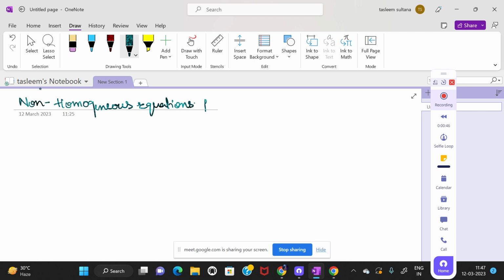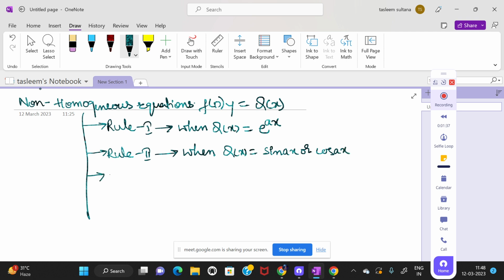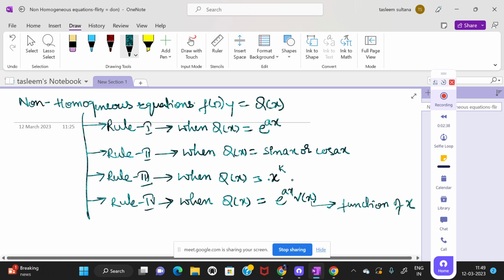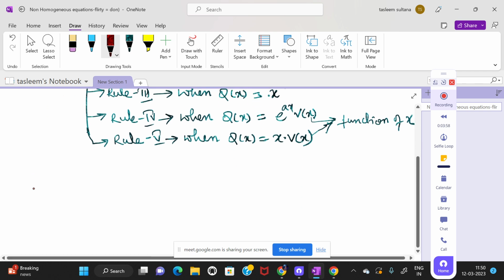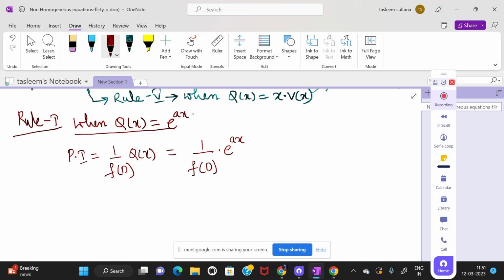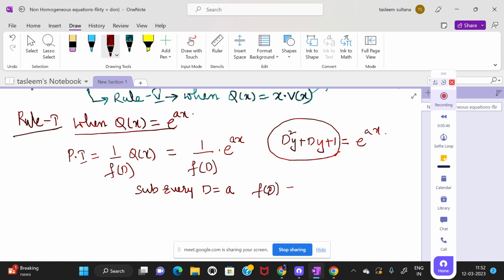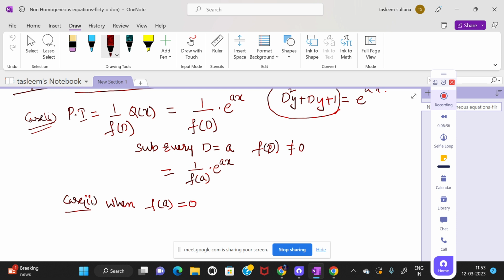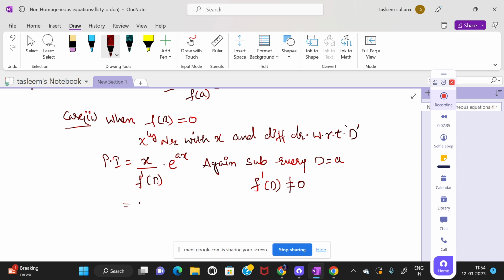Non-Homogenous Equation || Rule-I when Q(x)=e^ax